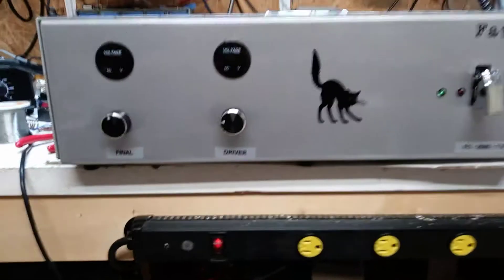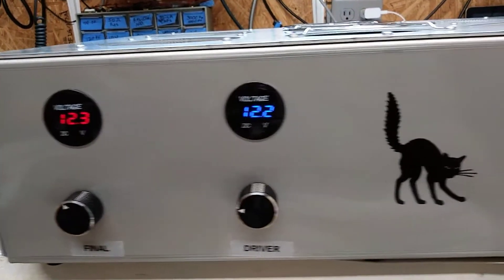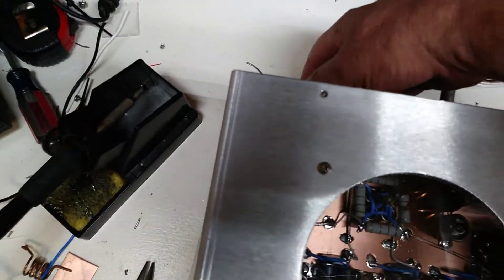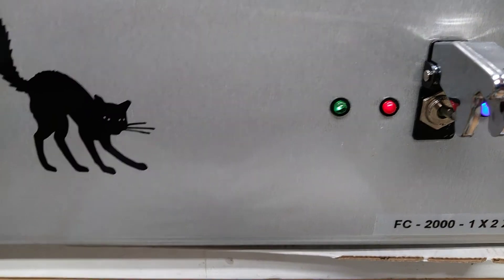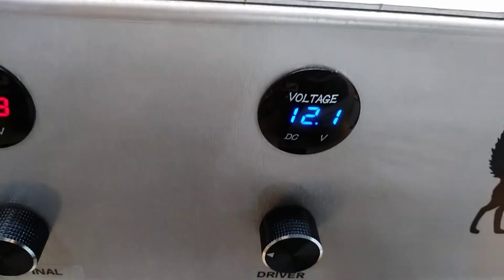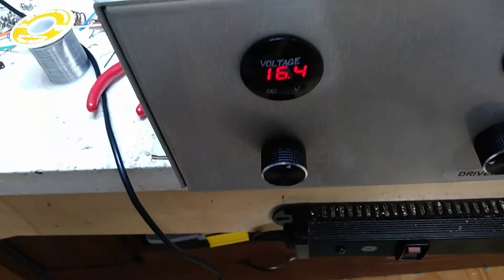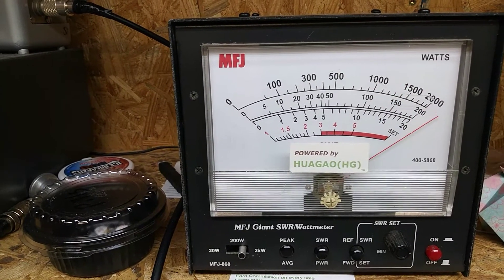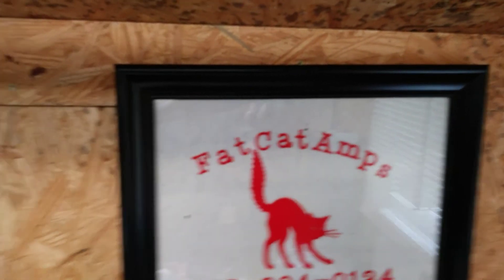3 x 8 for Chris --- Fat Cat Amps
Experimental scientific export ham radio hobbyist. All test or done on a 50 ohm dummy load.